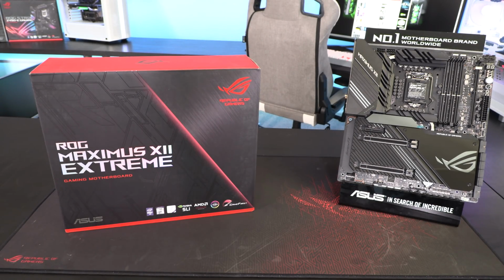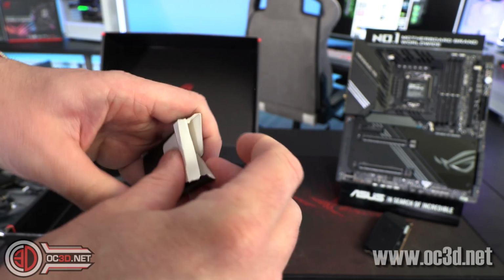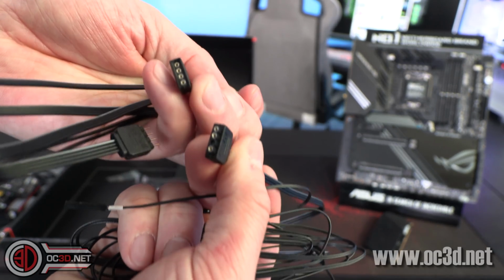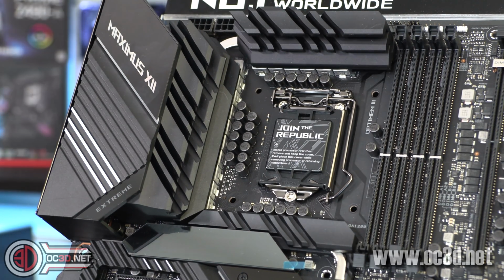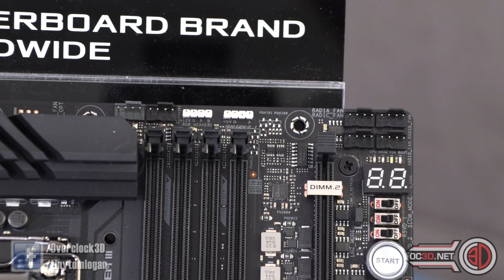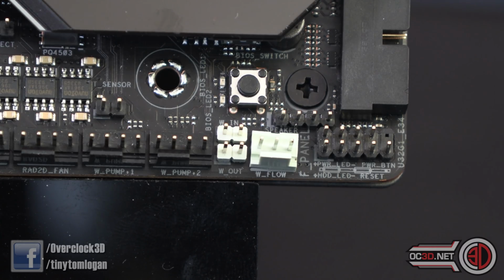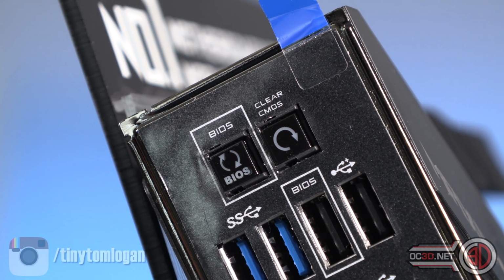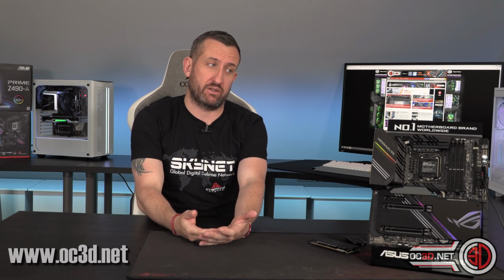Asus ROG Maximus XII Extreme Z490 Preview